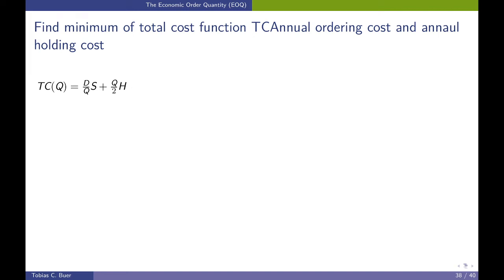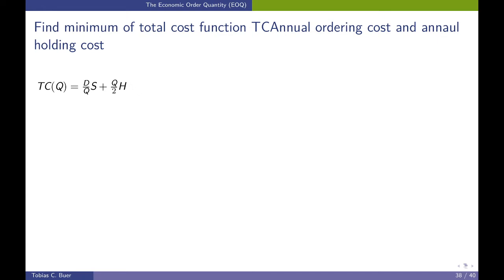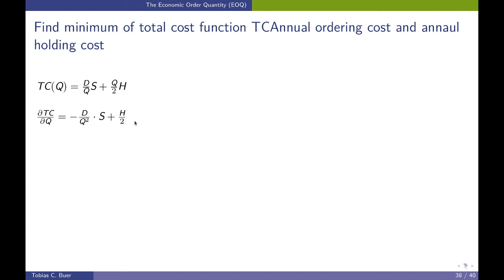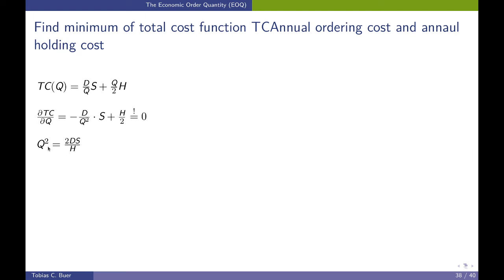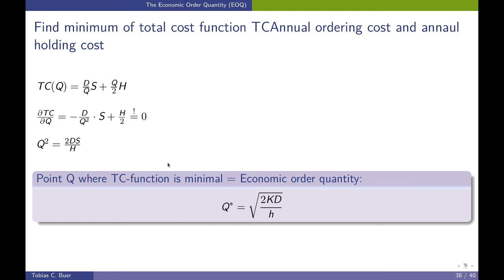Inventory Management II 04 EOQ